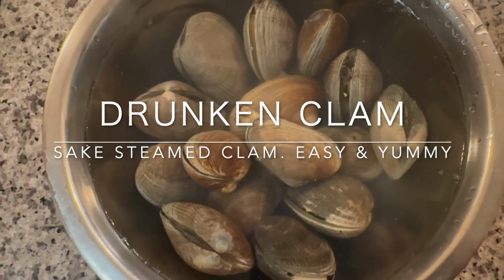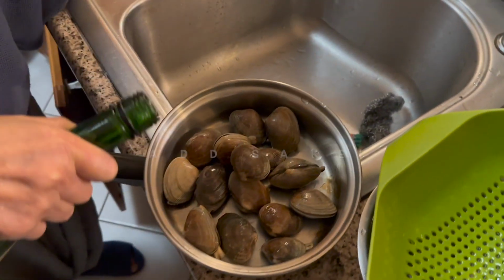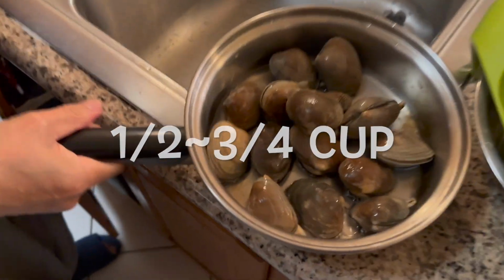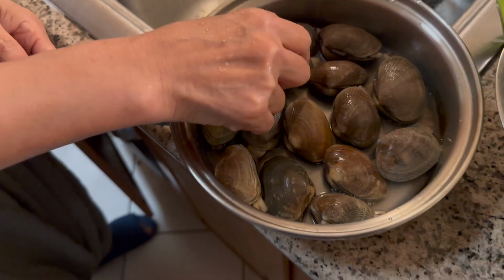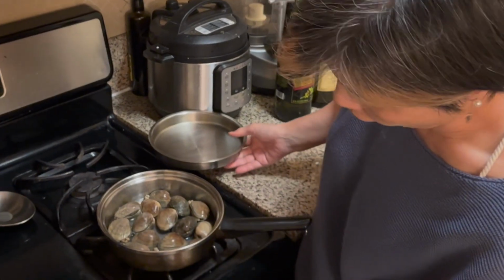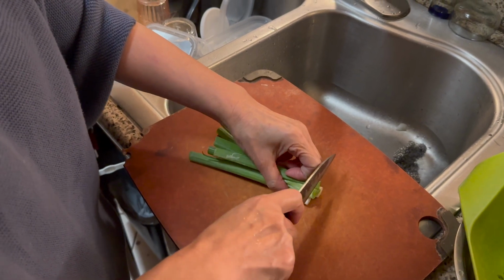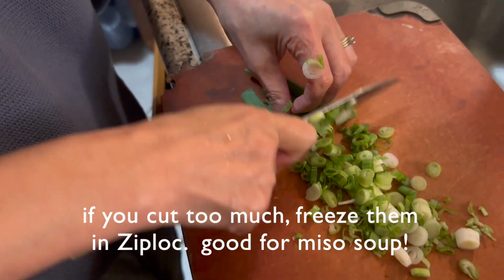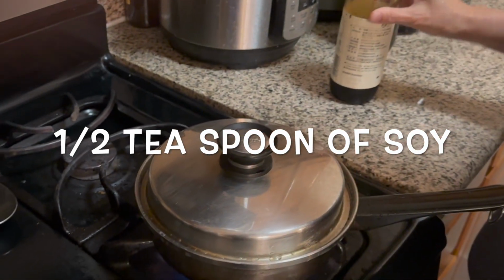MMK: Masayo's Messy Kitchen : Drunken Clam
Welcome to Masayo's Messy Kitchen!

AHHHHH, I TYPO!!!  from 50sec, NEED "LID" not "RID"

if you know the process, things are much easier!
Masayo shows you the process and fundamentals in those video.
Everything, easy, simple and fun!
sorry about messiness!

all videos are reachable from

Drunken Clams (あさりの酒蒸し)

taste group : Sake
just pinch of soy and butter at the end